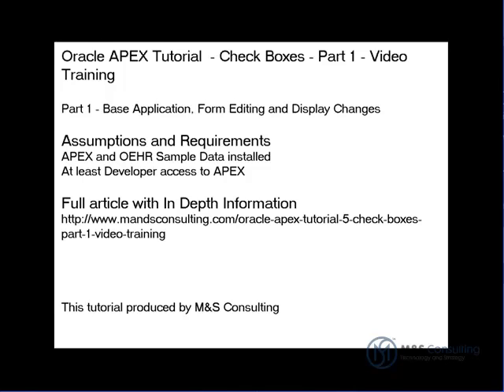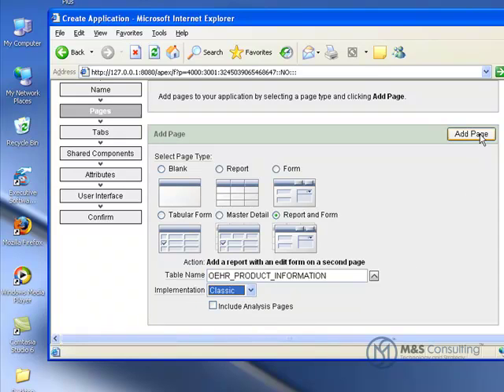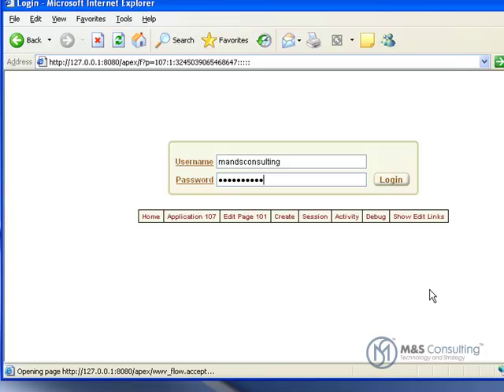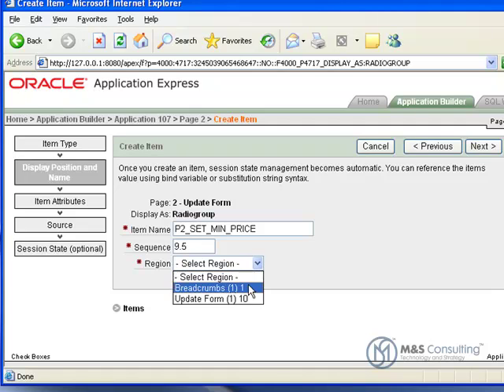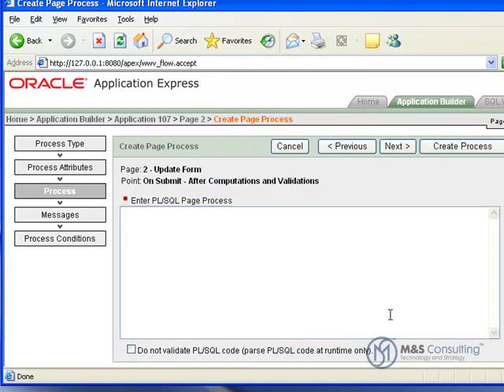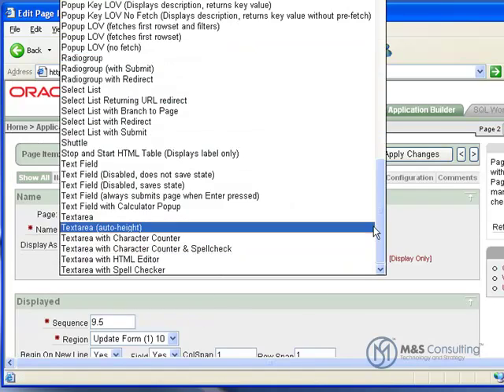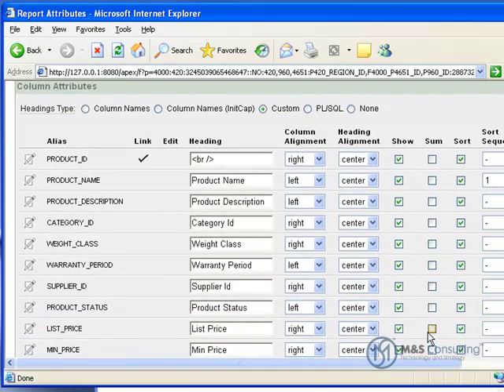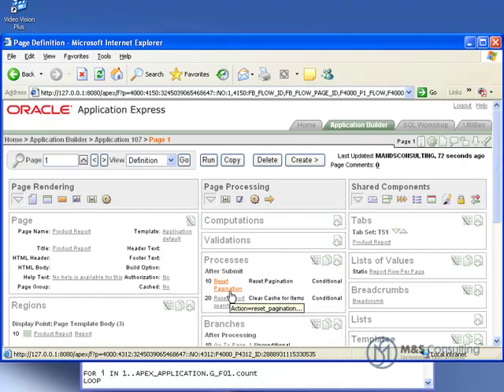Oracle APEX Tutorial 5 Check Boxes Part 1 Video Training